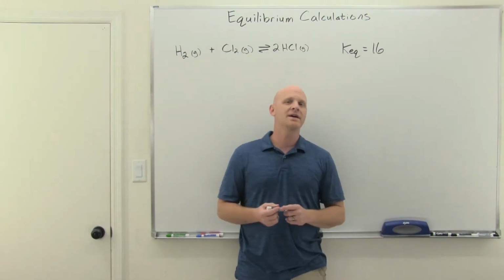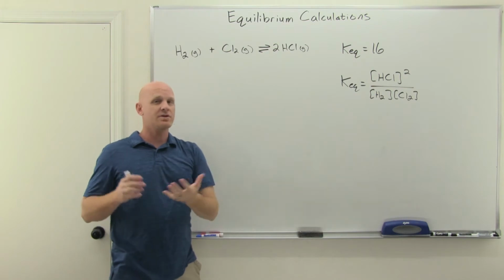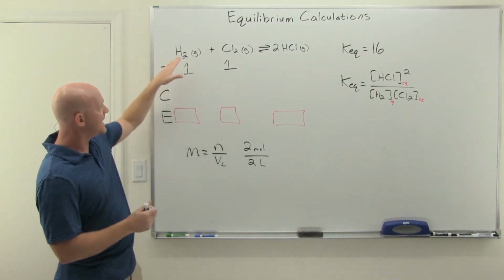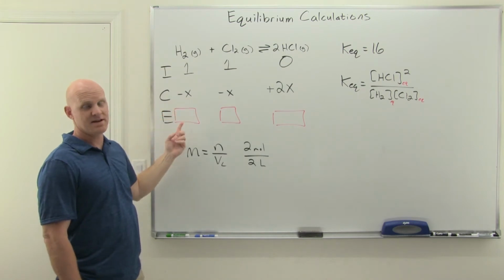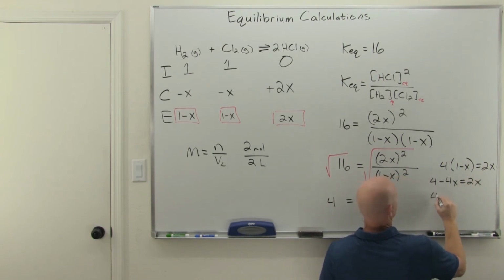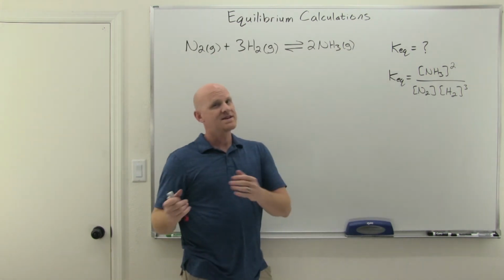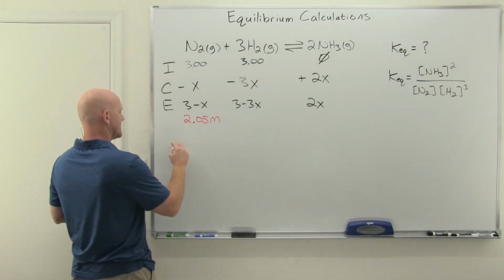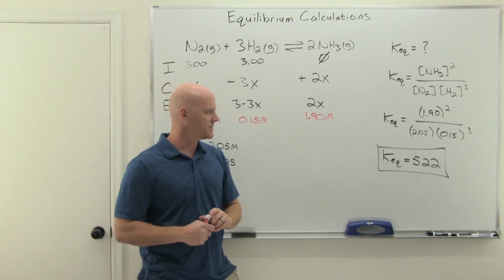13.3 Equilibrium Calculations | High School Chemistry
Chad provides an introduction on how to perform Equilibrium calculations.  The ICE table (aka ICE chart) is introduced as a tool for determining equilibrium concentrations of reactants and products in terms of a single variable so that they can be substituted into the equilibrium constant expression.  The variable can then be solved for and used to determine the magnitude of the concentrations of all reactants and products and equilibrium.

Do you want Chad’s High School Chemistry Study Guides and Practice Quizzes/Tests?

00:00 Lesson Introduction
00:42 Intro to Equilibrium Calculations
02:19 Equilibrium Calculation Problem #1
15:29 Equilibrium Calculation Problem #2